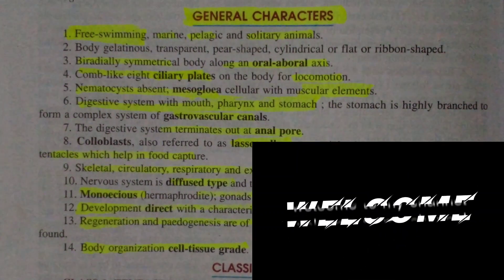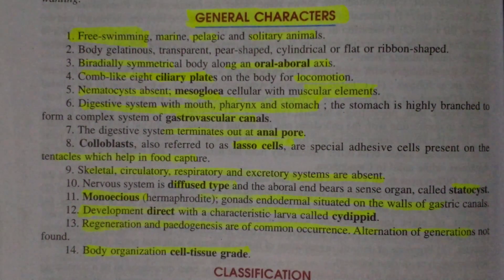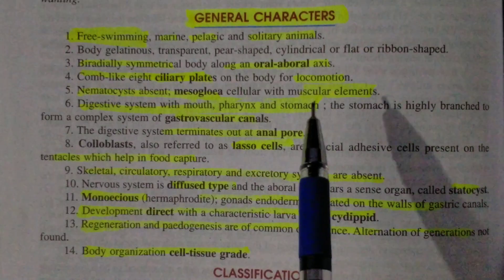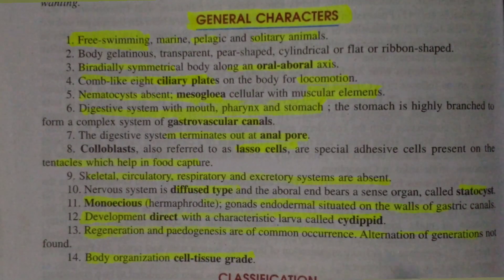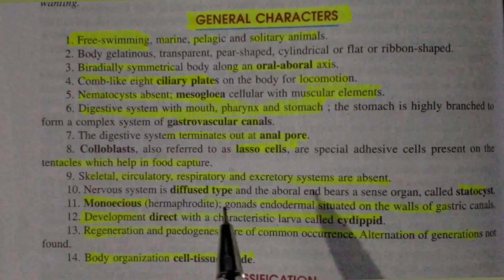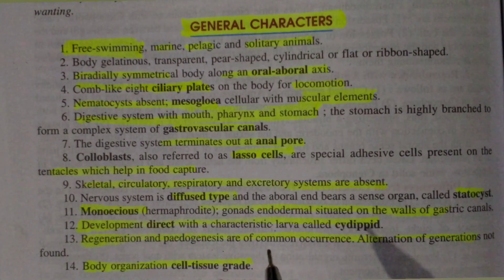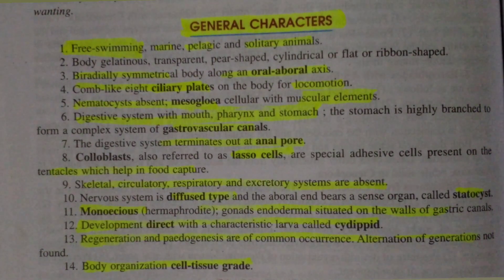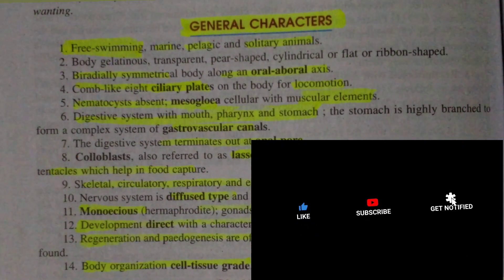Ctenophora | Salient Features / General Characters| For B.Sc 5. Sem and other competitive exams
This video lecture covers the topic, Ctenophora,ctenophore, any of the numerous marine invertebrates constituting the phylum Ctenophora. The phylum derives its name (from the Greek ctene, or “comb,” and phora, or “bearer”) from the series of vertical ciliary combs over the surface of the animal. The body form resembles that of the cnidarian medusa.